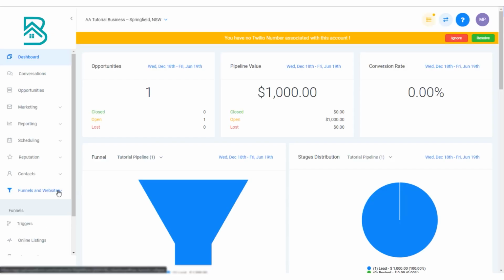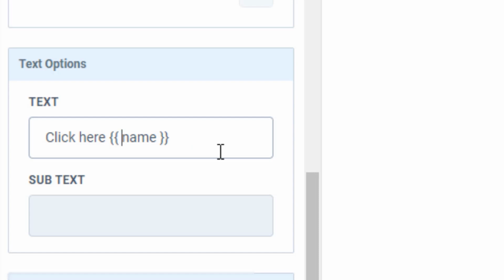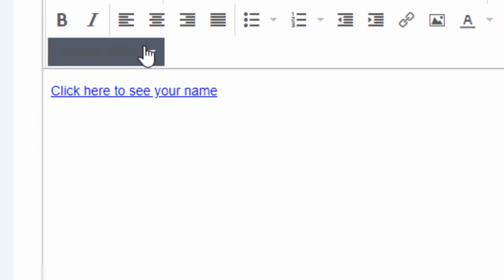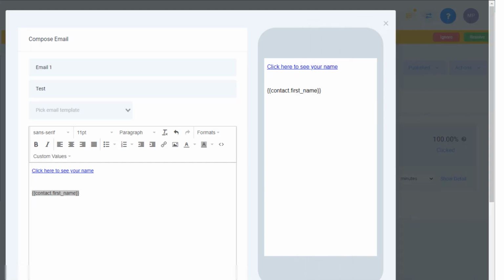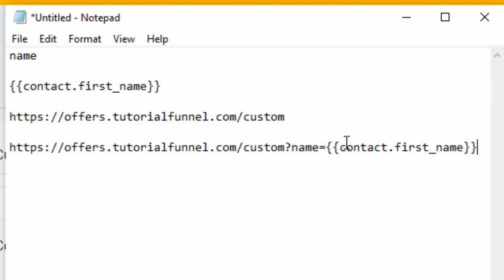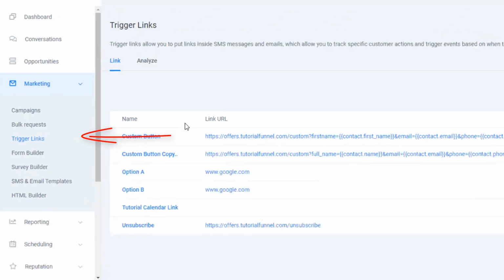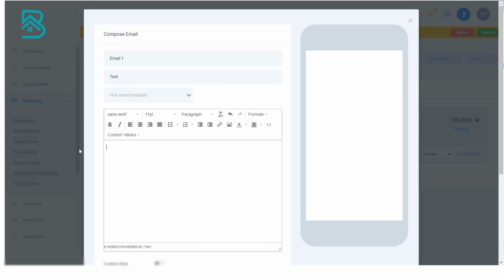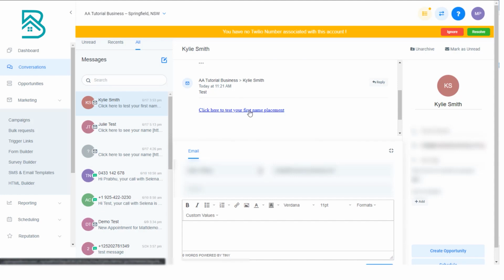Adding Custom Values to Pages.